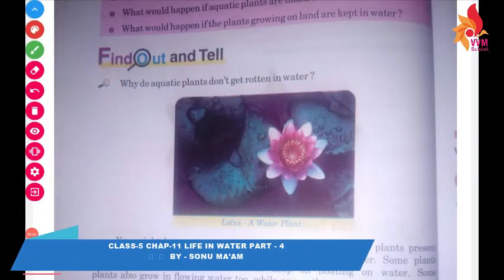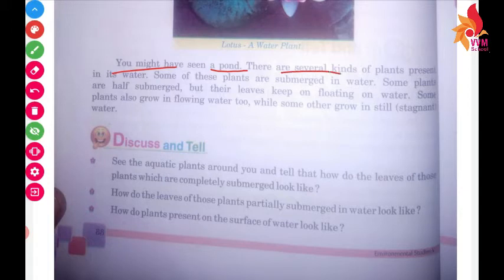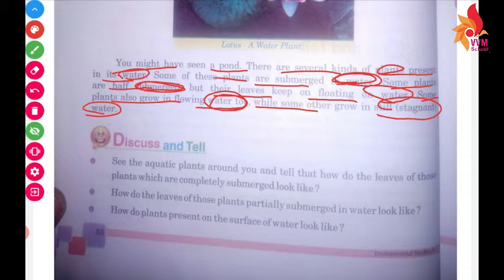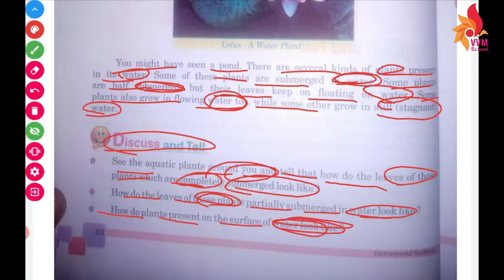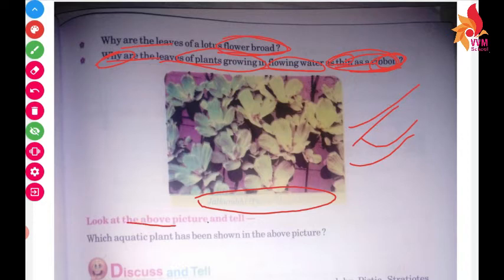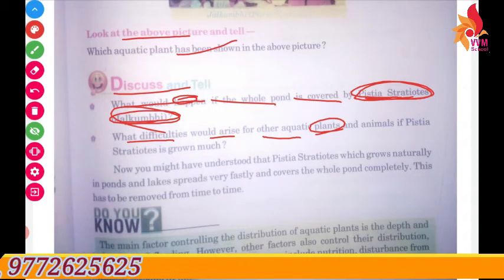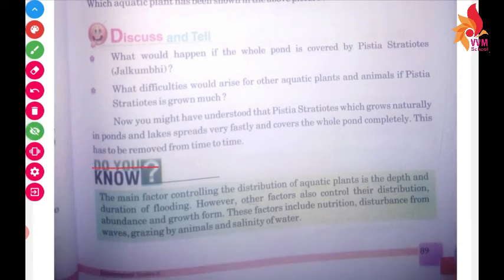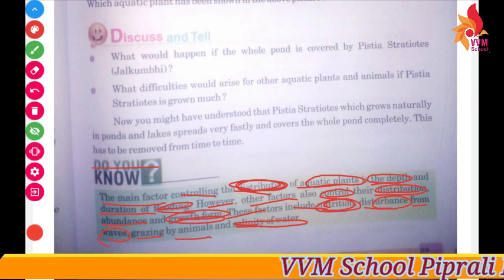CLASS-5 CHAP-11 LIFE IN WATER PART - 4